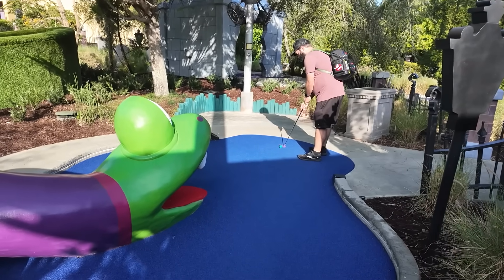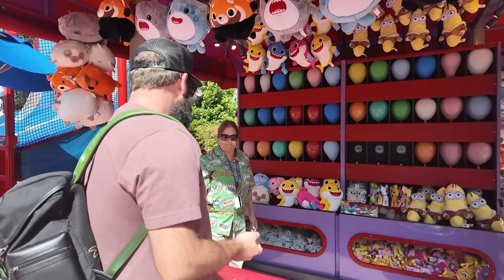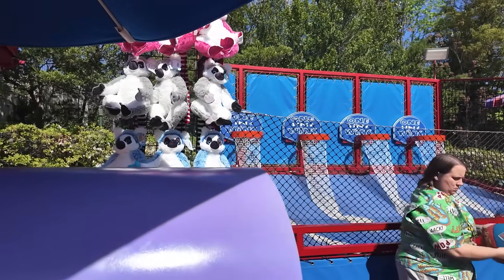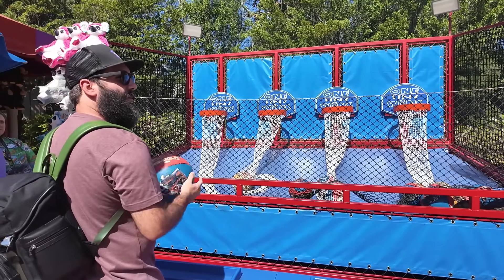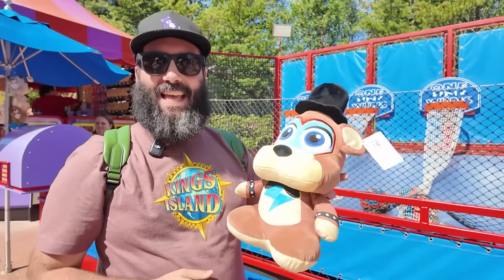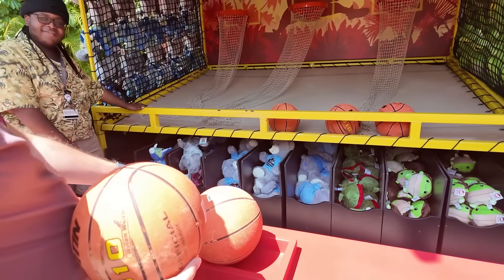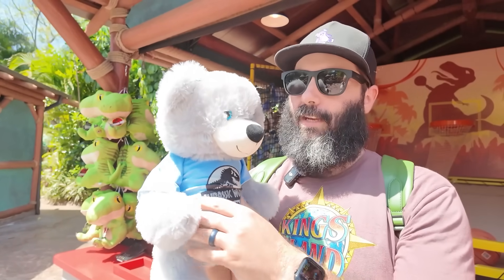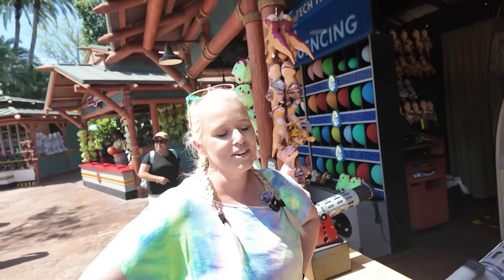Daring Carnival Games and Fun Treats at Islands of Adventure!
Come with us to Islands of Adventure at Universal Orlando Resort as we play all the skill-based carnival games and find some fun food options! The newly re-opened Circus McGurkus has some amazingly whimsical dishes that we can't wait to show you! Maybe even come along with us for a ride?